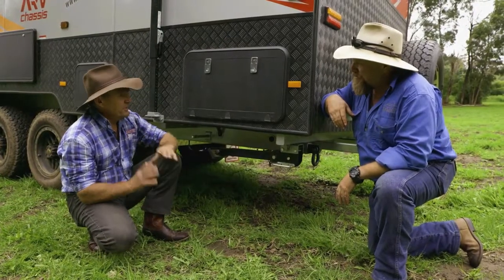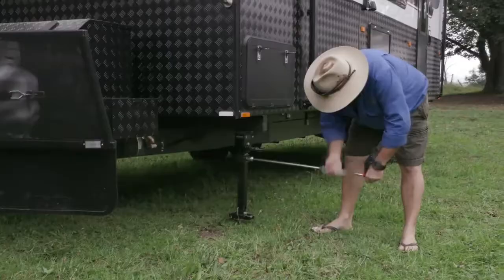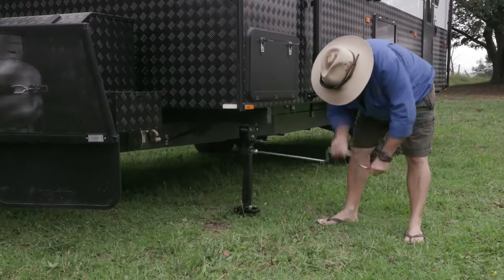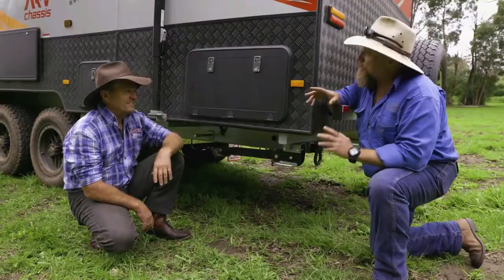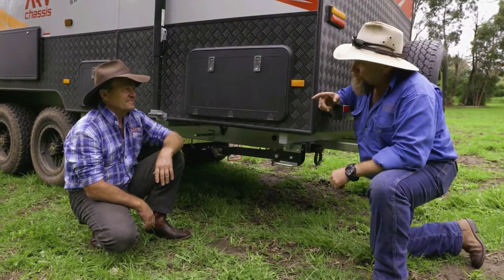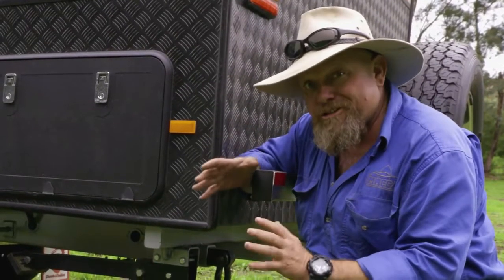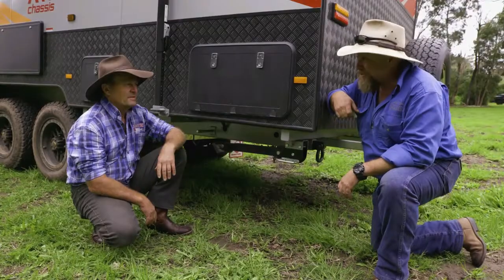What's Up Down Under ARV Chassis High Country Journey Episode 4 - ARV Tips and Hints P2